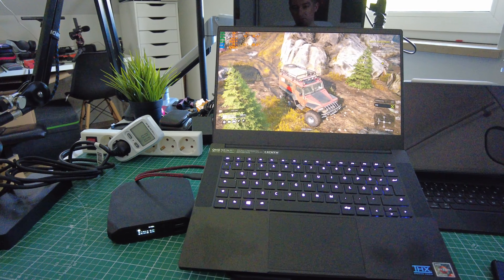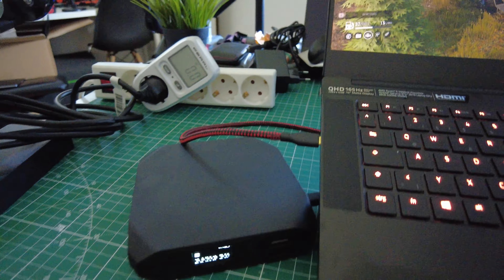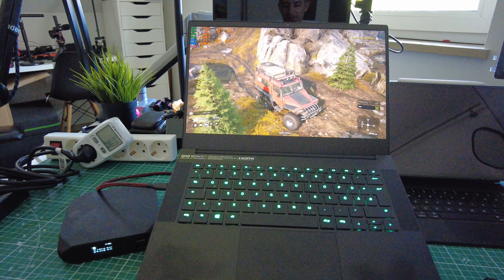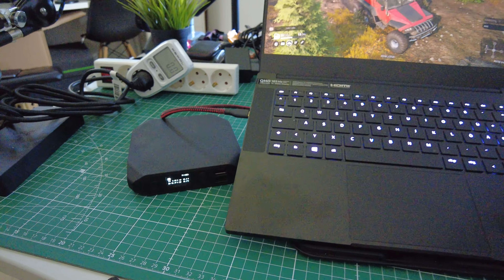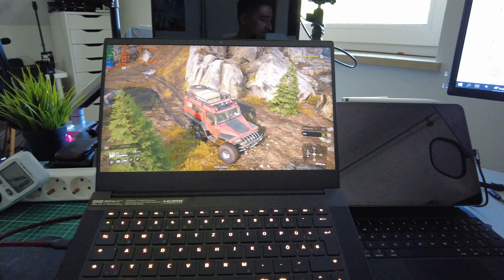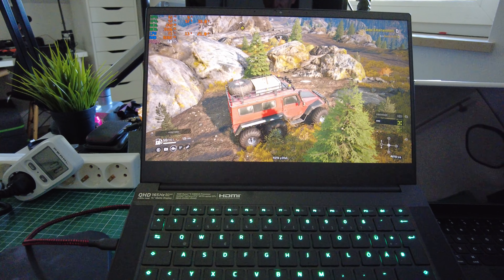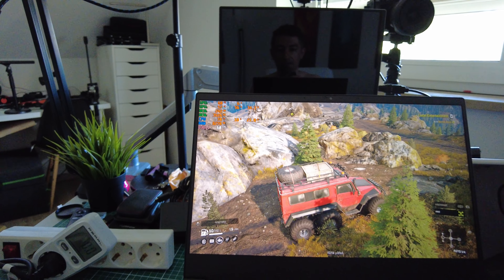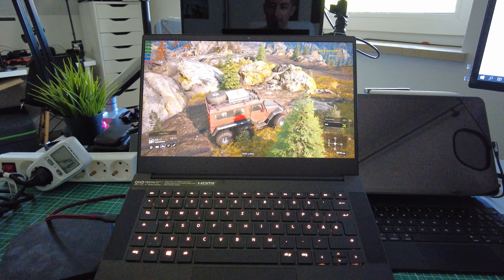Razer Blade 14 running on 60W Power Delivery Power Bank - Snowrunner